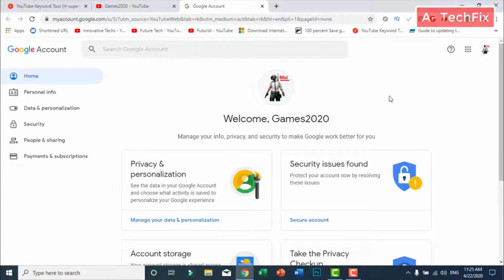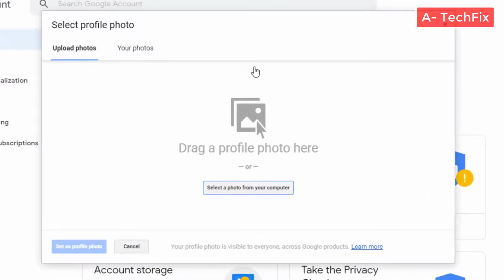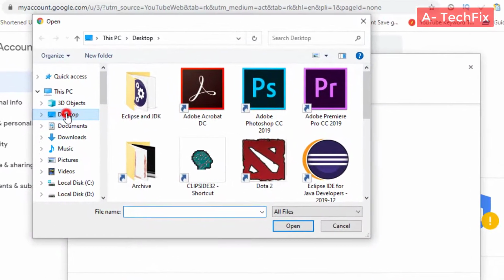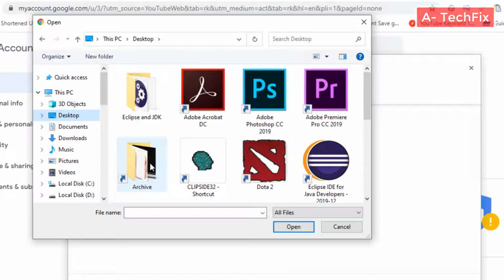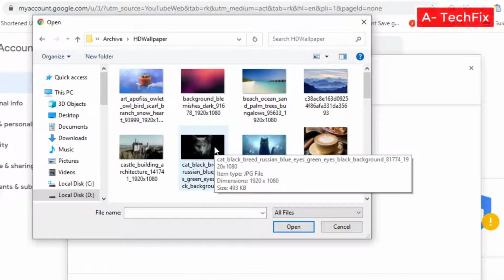How To Change Your YouTube Picture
Thank you for respecting the terms of this license! How To Change Your YouTube Picture